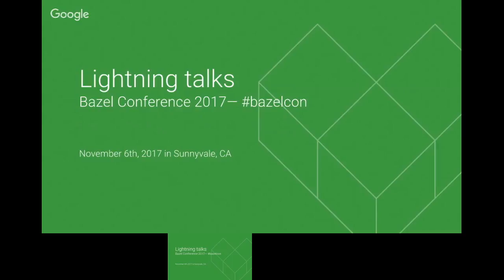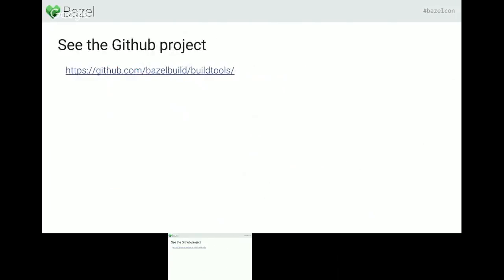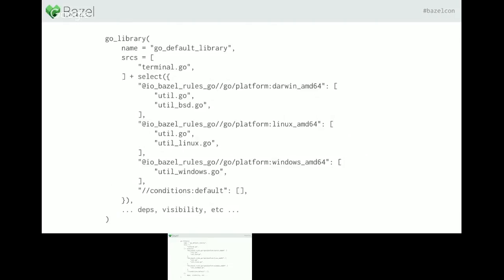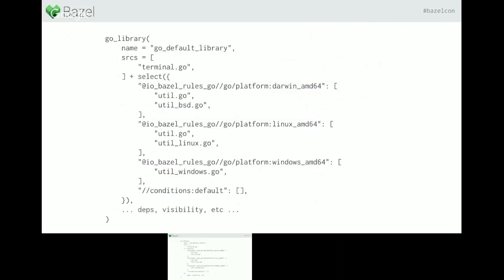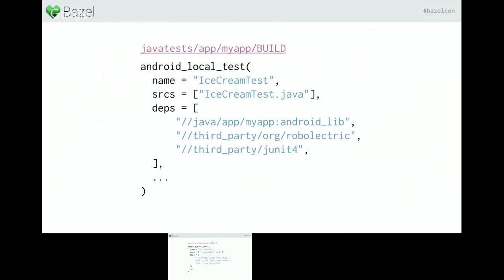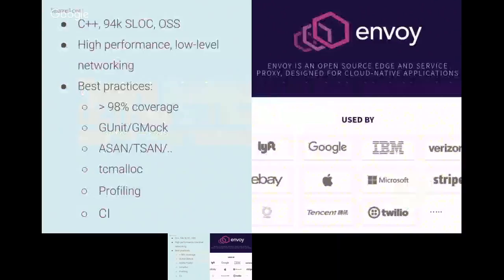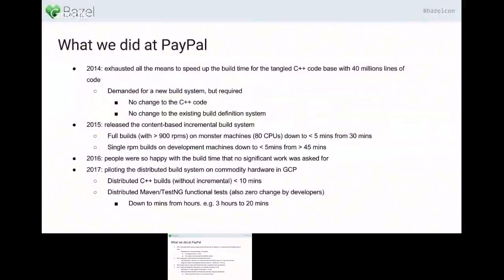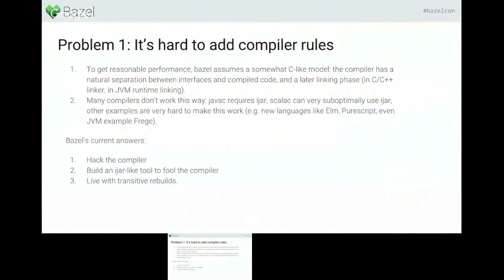Lightning Talks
A series of 5-minute lightning talks on Bazel topics by Laurent Le Brun, Fabian Zaiser, Jay Conrod, Julie Xia, Danna Kelmer, Paul Johnston, Harvey Tuch, Xun Lai, Terry Braschi, P. Oscar Boykin